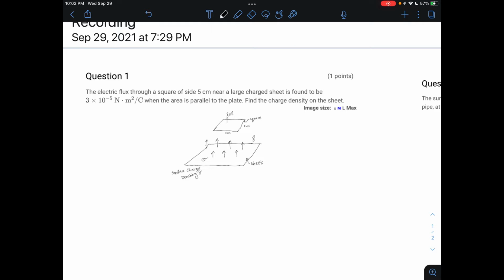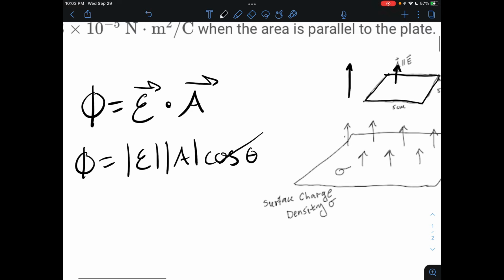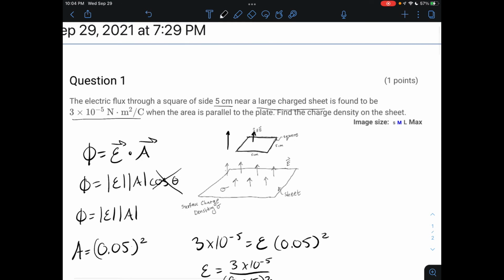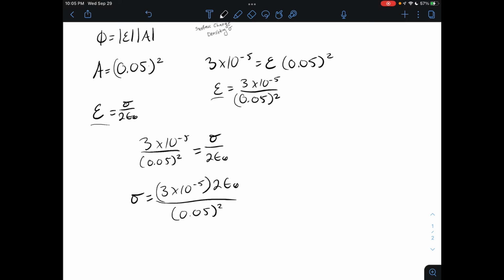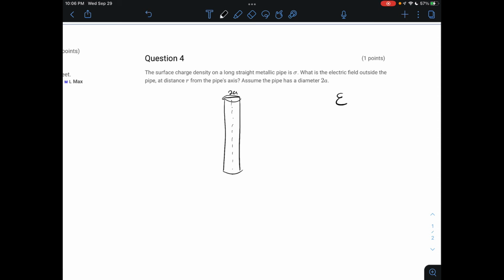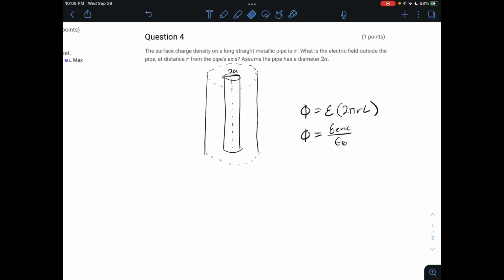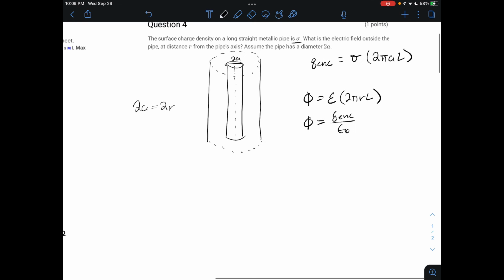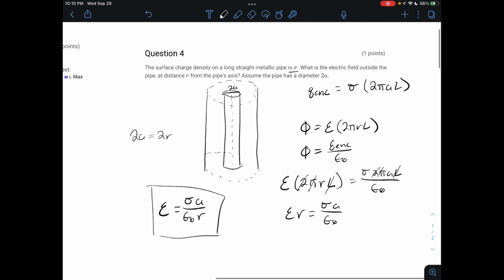PHY 212- Electric Flux & Field from a Charged Surface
Fall 2021 Physics 212 Homework 2 Problems 1& 4 walkthrough